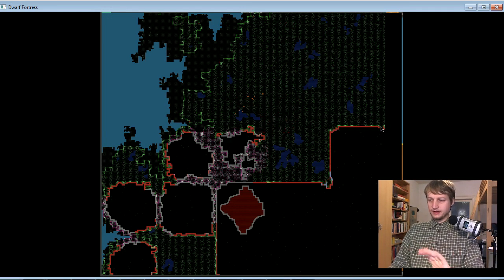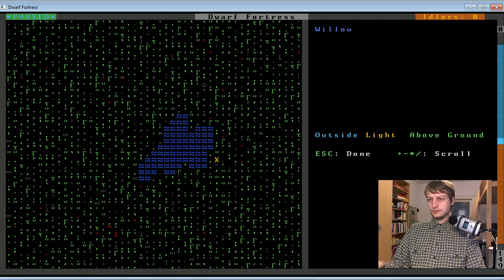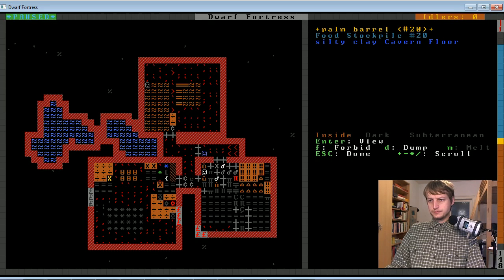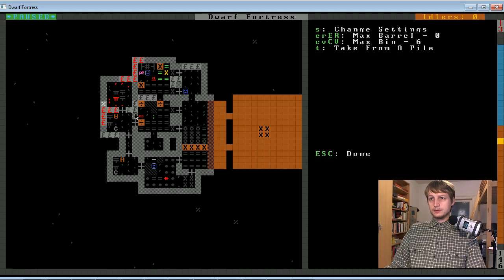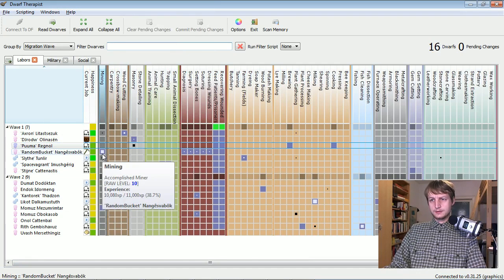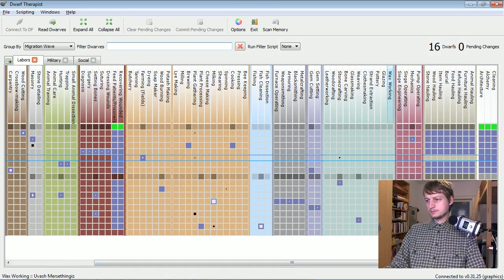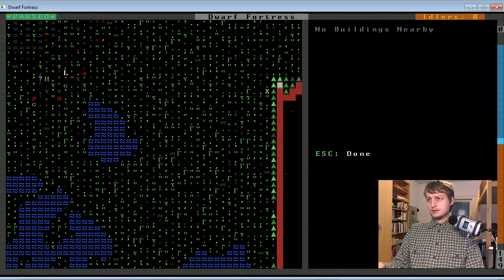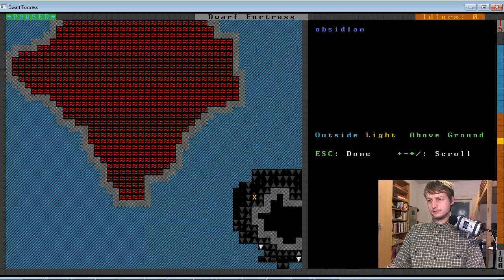Haunted Volcano Embark (001) Dwarf Fortress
Djrodw and me are playing the same map, same embark area to compare our takes on this exceptional location. This is the introduction and summary of the first 6 months of my oupost of Ilral Kifed. The fortress is called Anguishdiamonds (Roldethdoren).

If you want to play in parallel to us and post reports on your progress on youtube, you can get the you need (for DF 31.25)